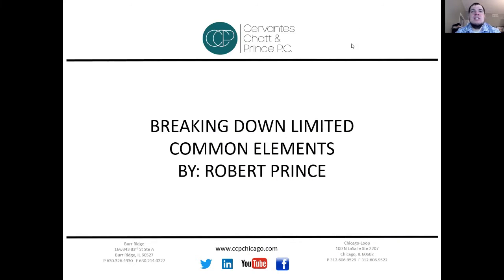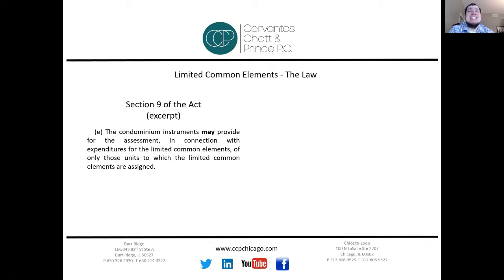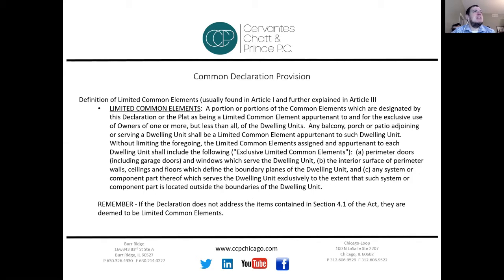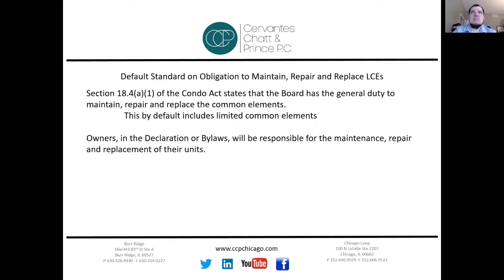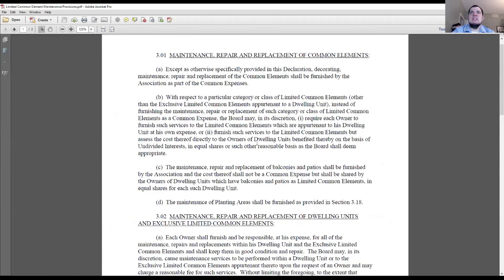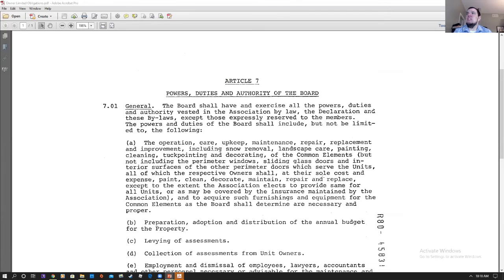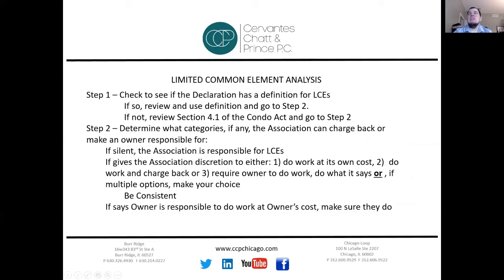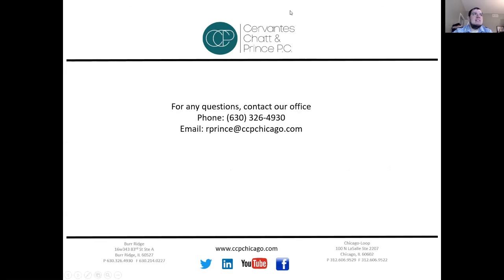Legal Minute With Bob Prince, May 1, 2020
Bob talks limited common elements and who's responsbile for what